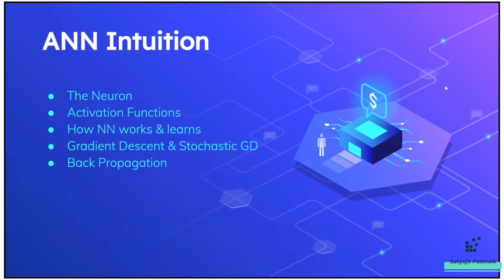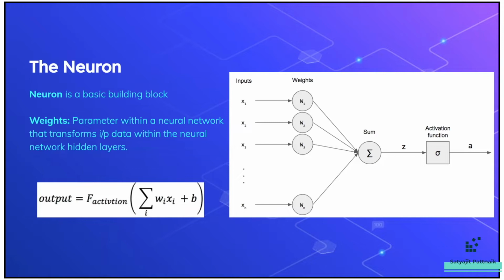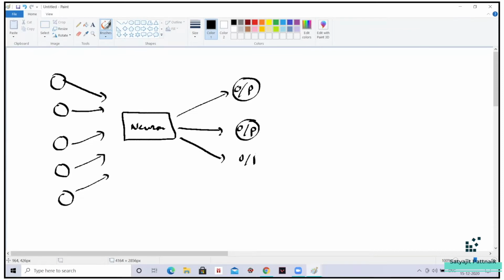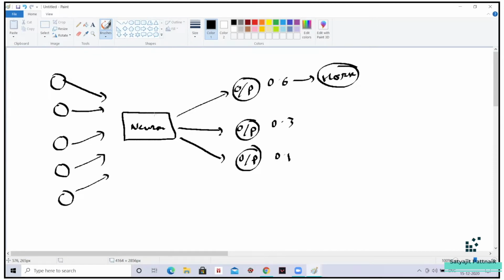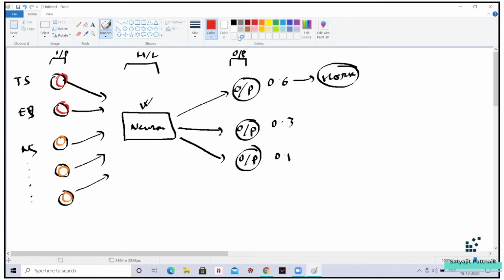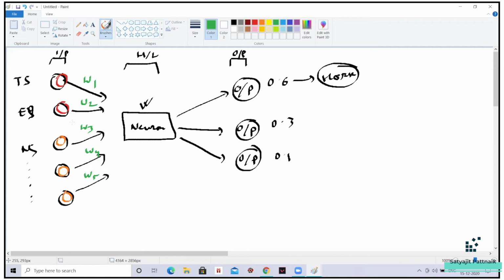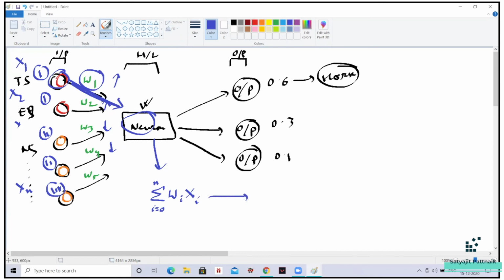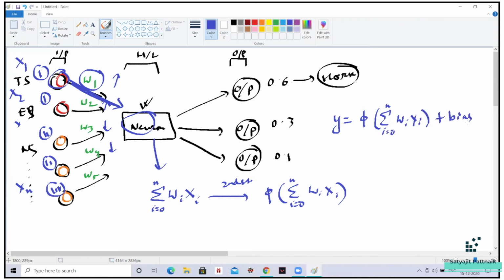What is ANN? | Artificial Neural Network in Deep Learning | Satyajit Pattnaik